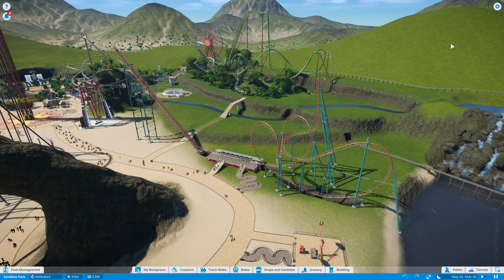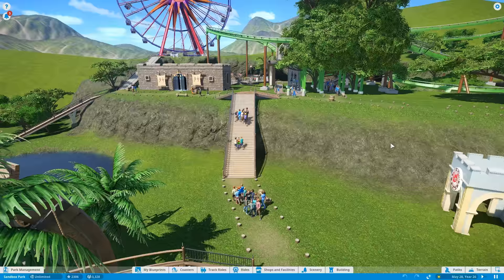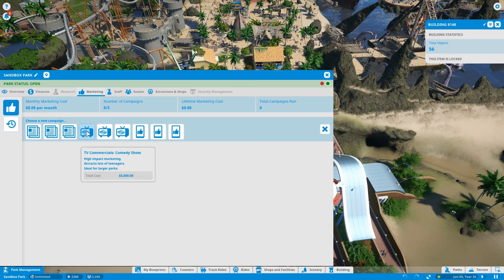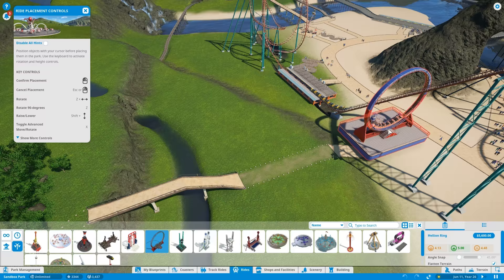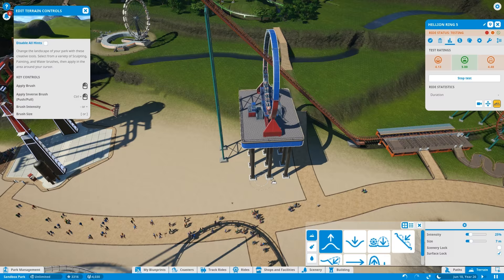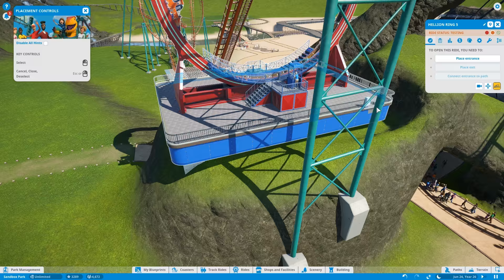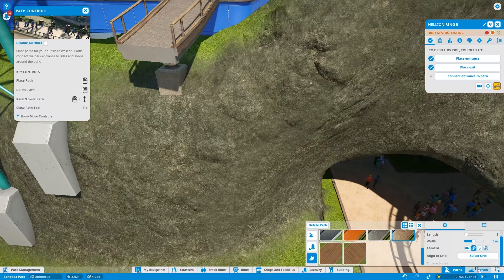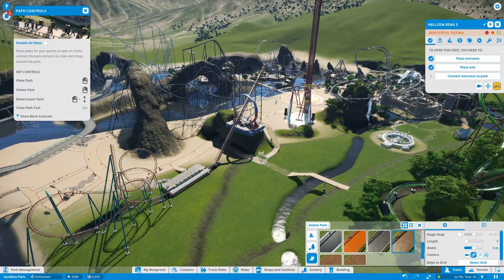Planet Coaster - Part 36 - ONION RING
Adding the Onion (Hellion) Ring to the park and making it dangerous!